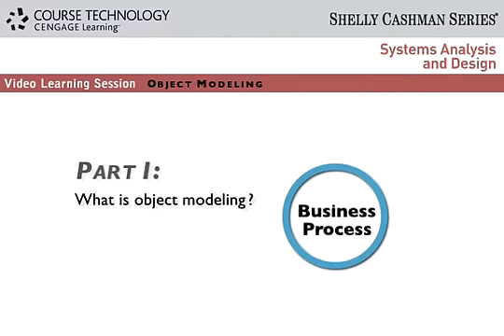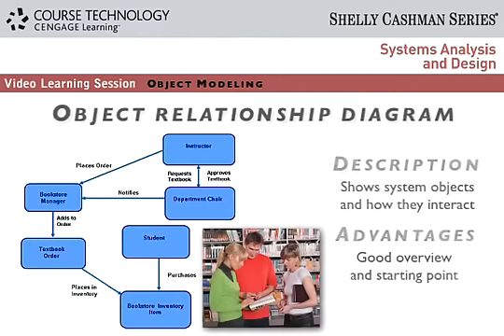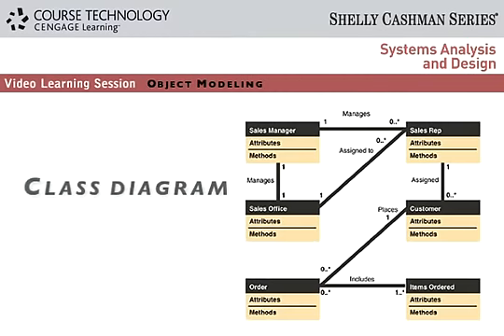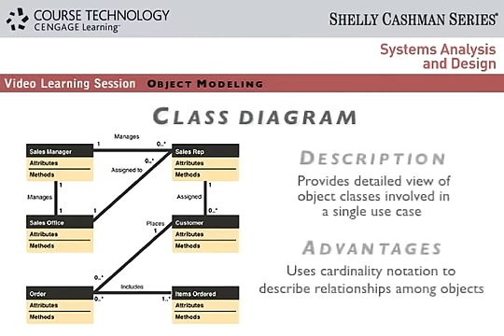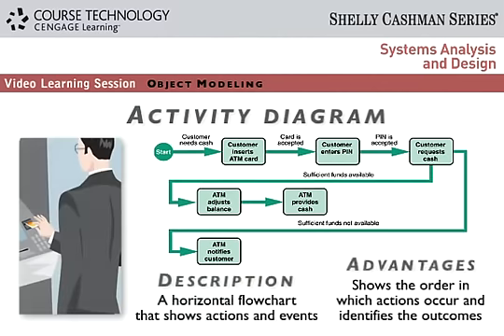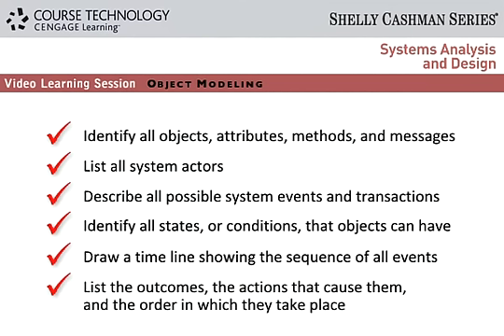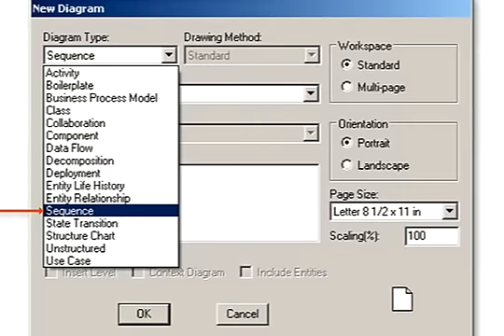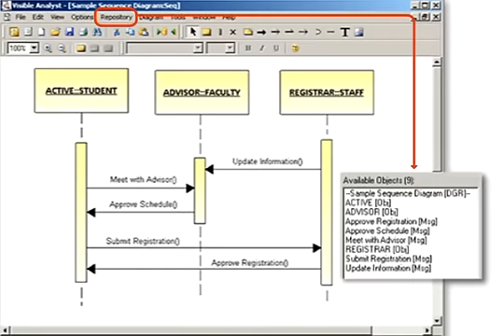Object Modeling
Includes a discussion of State Transition diagrams.